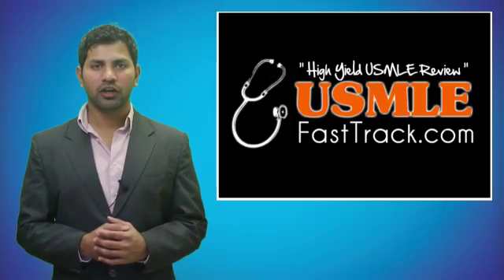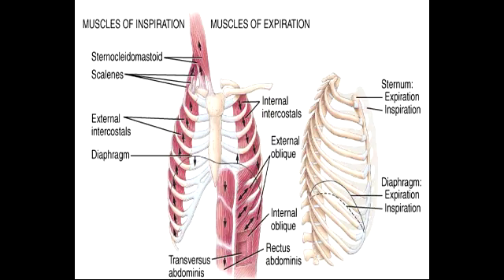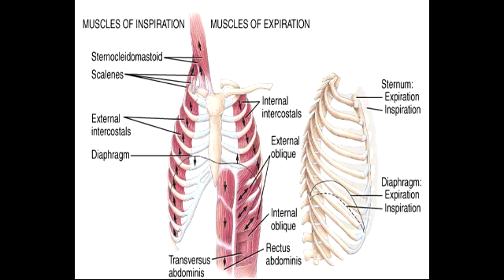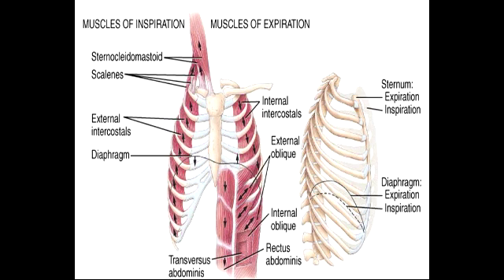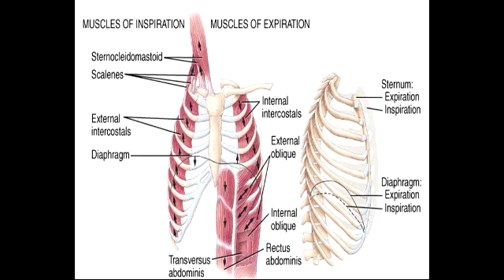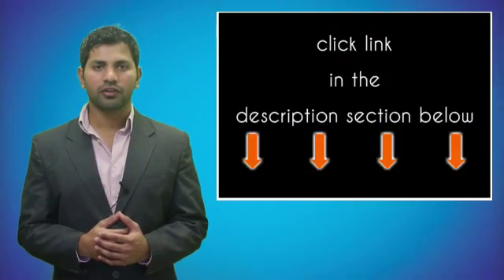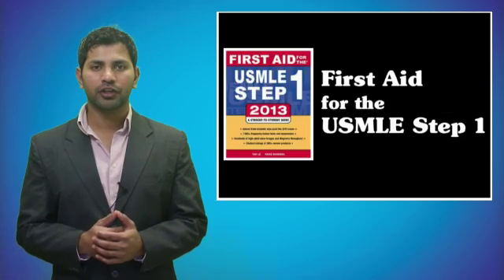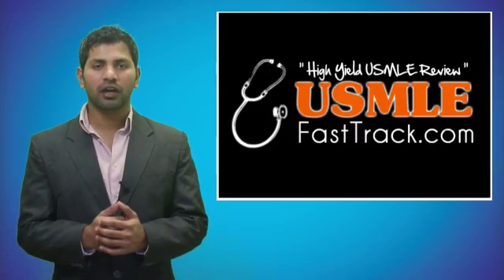Muscles of Respiration - Quite & Rapid Breathing